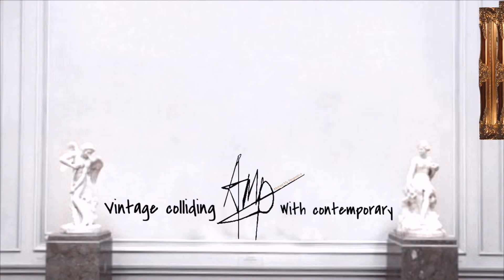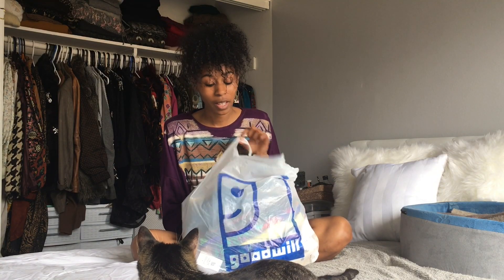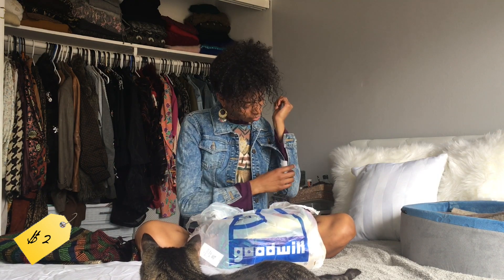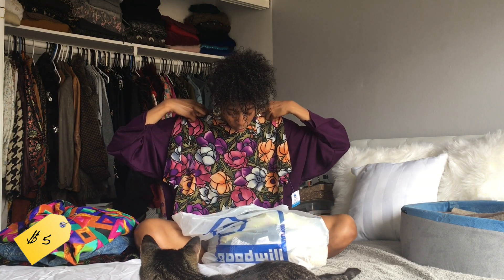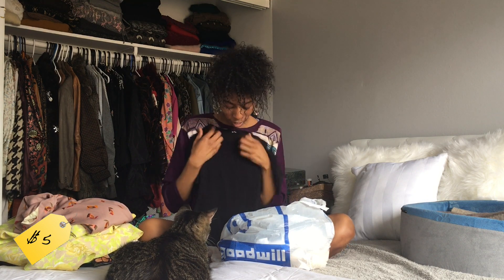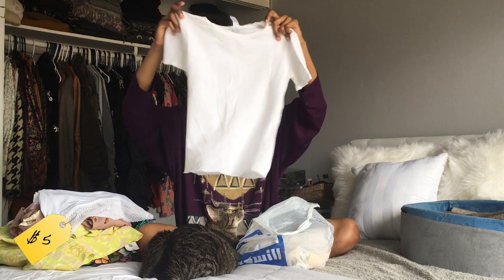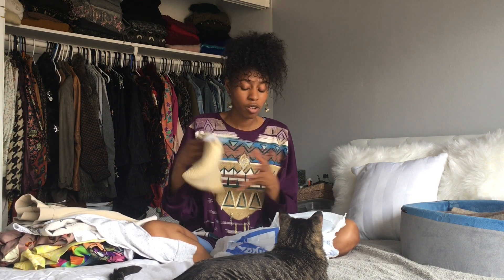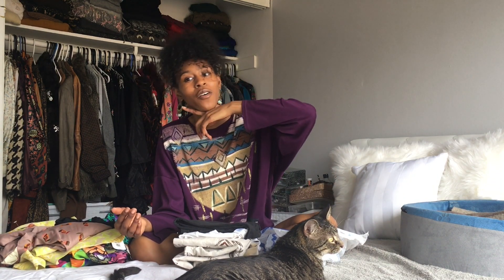Jackpot At GOODWILL | Thrift Haul | Brio RaShawn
Hello, hiiiiiii Abstracts!! Today’s video is a Thrift haul. I recently discovered treasures at ... THE GOODWILL for the second time. This time I got stuff that I have been really looking for. I’m talking denim, crop tops, skirts! Basically everything you need in a typical spring time. Goodwill is the definition of a scavenger hunt... well I found all of my treasures!

 Xo Brio

**Stay safe!!
Since we can’t go outside I will be posting dope thrift/vintage shops via IG!

I only share products/business that I love, believe in and all opinions are my own. Thanks for supporting my channel!

All the Deets on Me
Hi, I'm Brio RaShawn . I'm a 28 year old Inspirational Vintage & Contemporary Fashion Blogger. I’m happiest when I’m thrifting and uplifting other creatives. I currently reside in sunny Los Angeles. See you very soon... like next Sunday soon:)